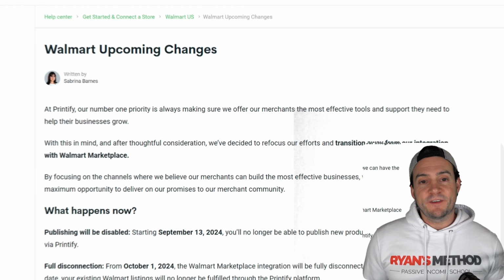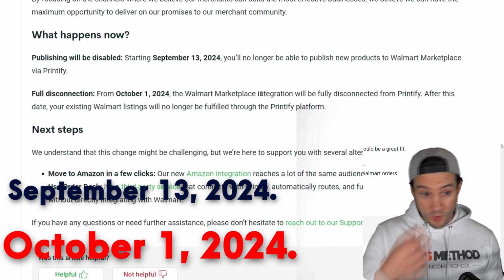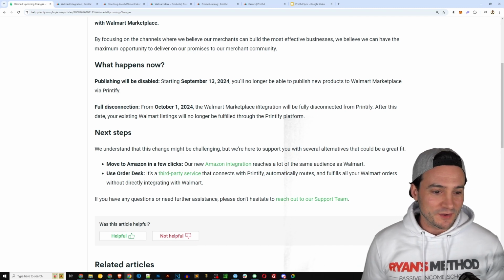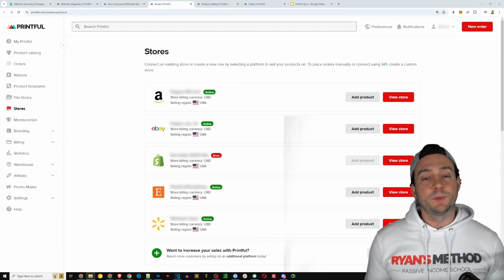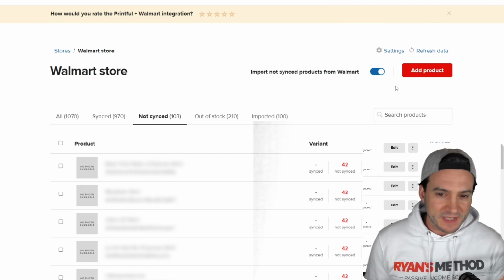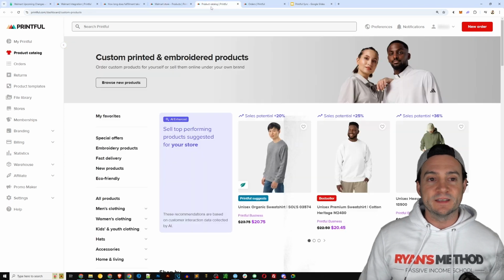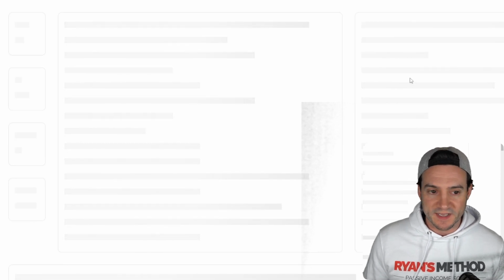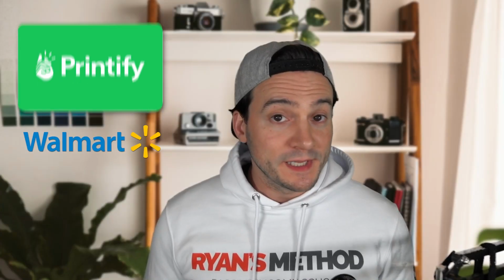Printify's Walmart Integration Just Ended... Do This NOW!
🔨 UTILITY

🔥 POD AUTOMATION

🎨 DESIGN